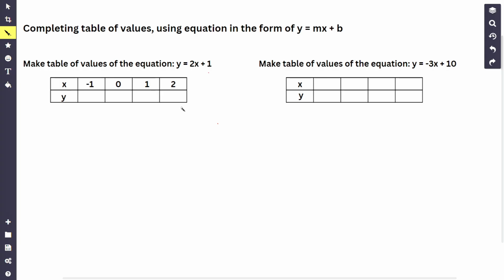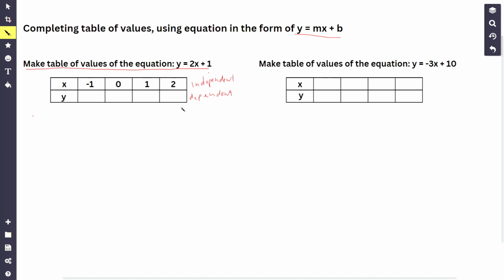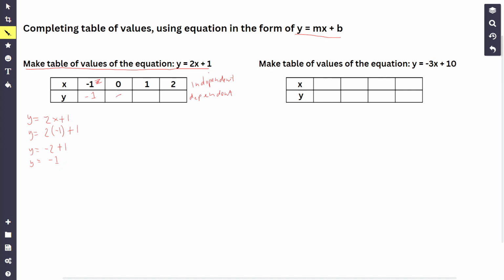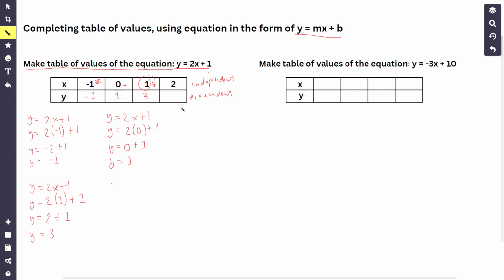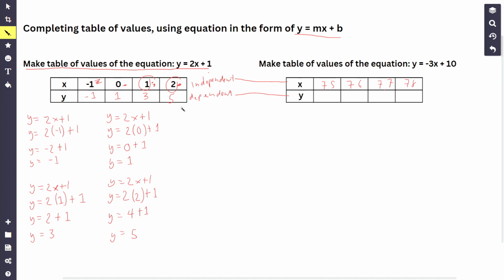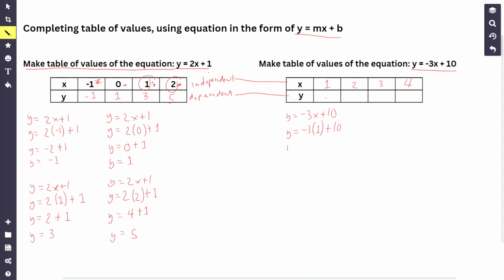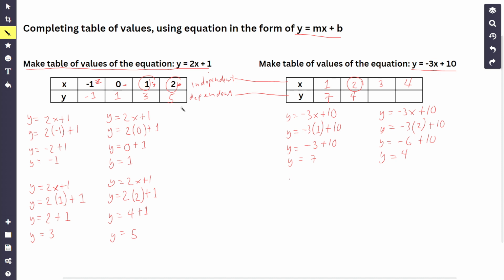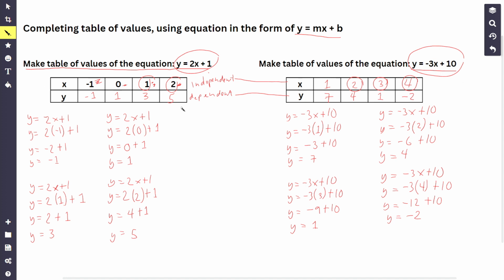Completing Table of Values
This video discusses how to complete table of values using a given equation.